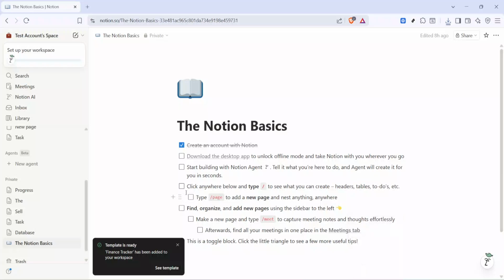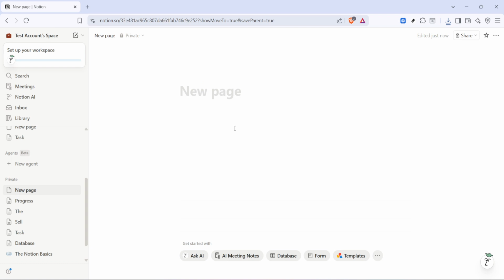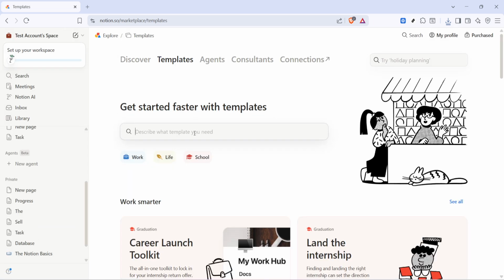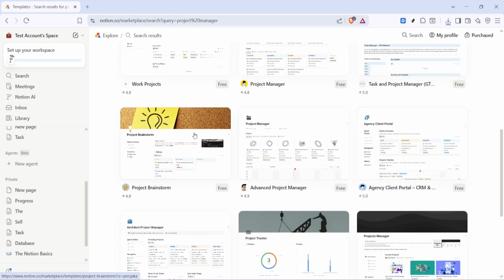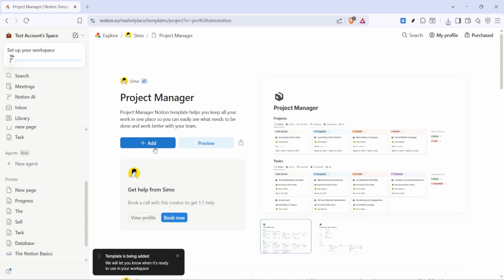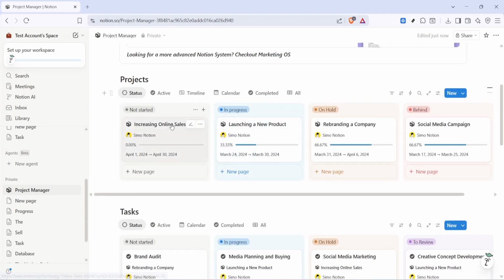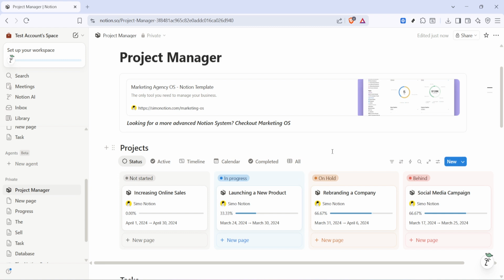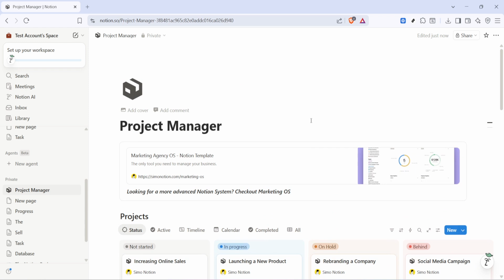How To Create a Project Manager in Notion (Step By Step 2026)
How To Create a Project Manager in Notion